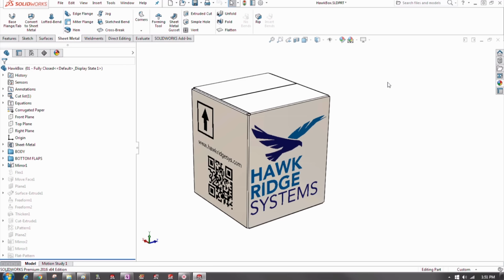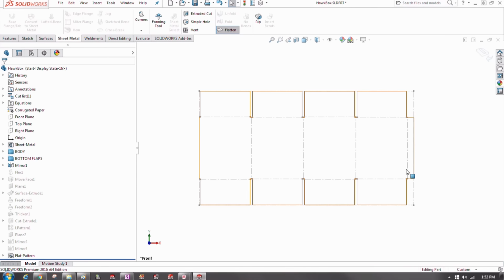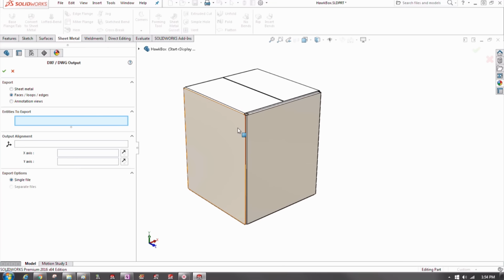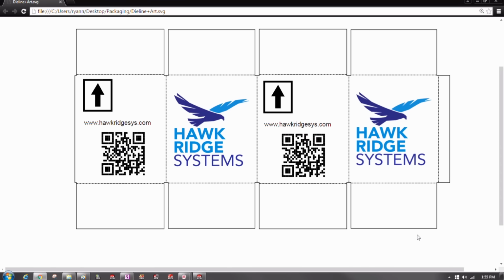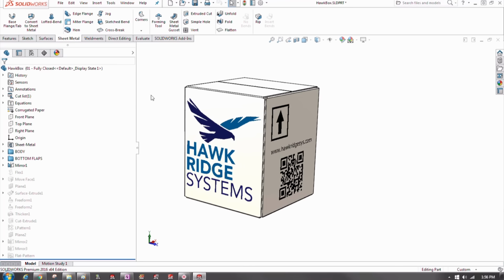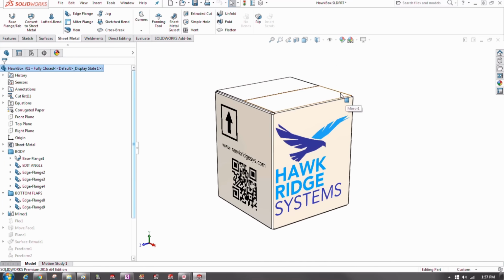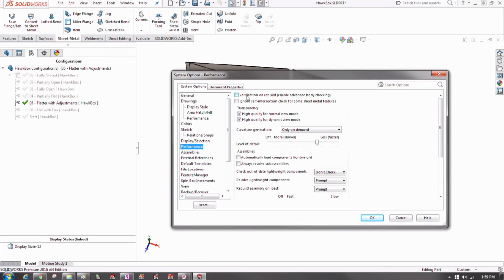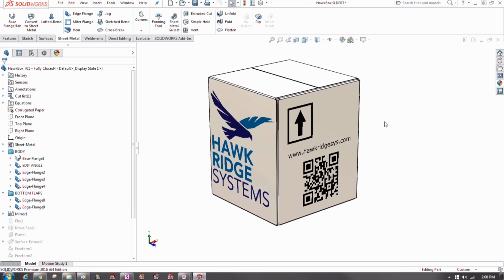Packaging Design in SOLIDWORKS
Consumer expectations have risen over the years to expect high-quality packaging for all types of retail goods. The type of packaging used may have a significant effect on brand perception and marketability of the product. Packaging can also be a significant contributor to overall Cost of Goods. For these reasons, it makes sense that packaging design should be given priority as part of the core product design process, rather than an afterthought near a product launch.